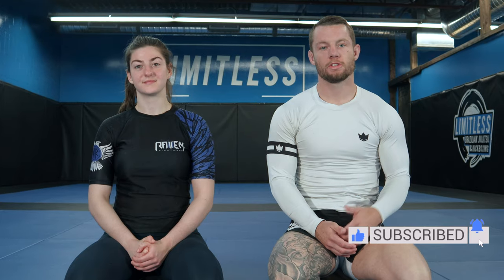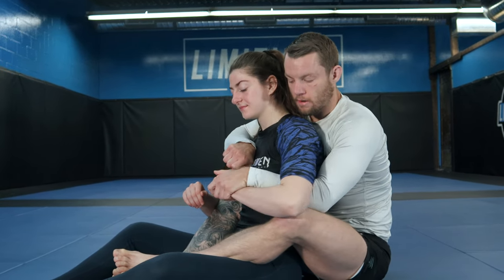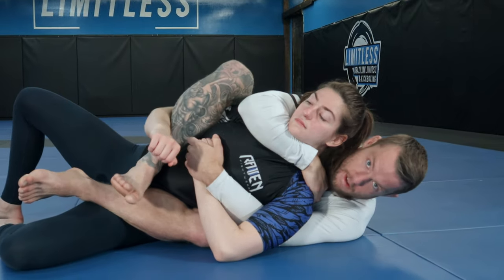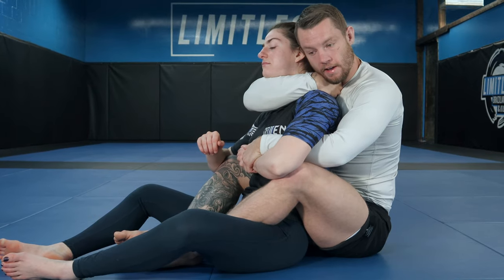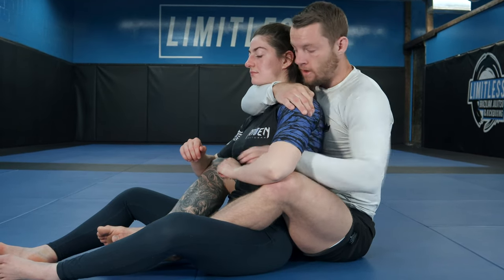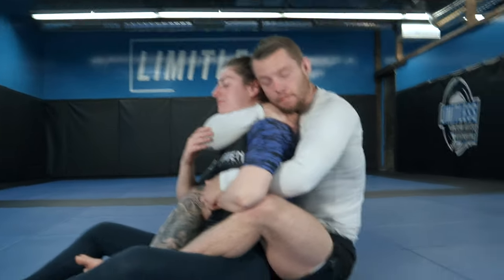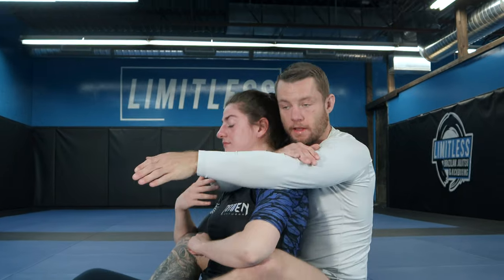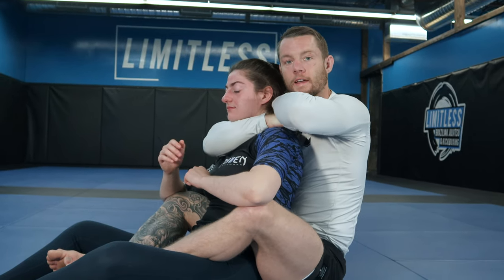Rear Naked Choke (RNC, Mata Leao Choke, Back Choke) - Fundamentals Made Easy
0:00 Rear Naked Choke
2:03 rolling footage